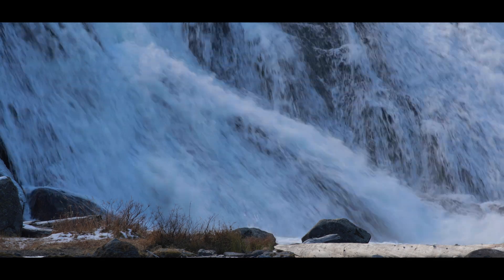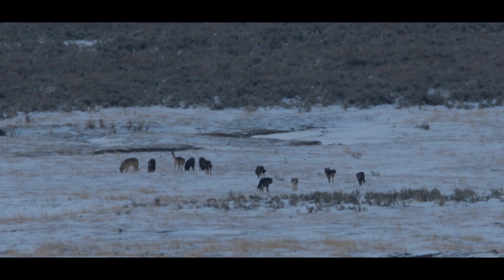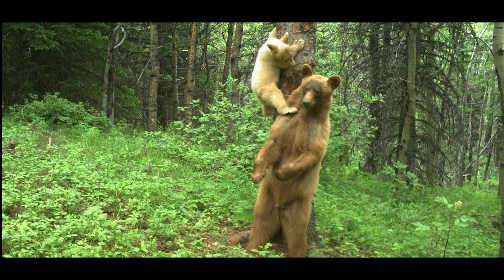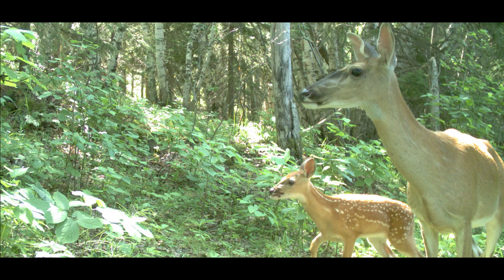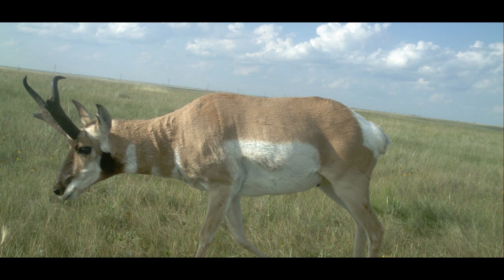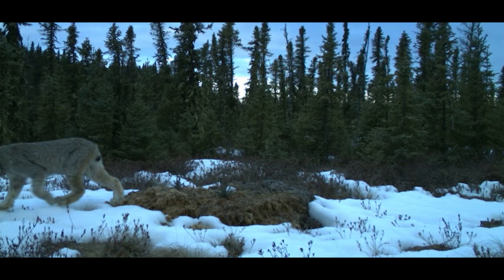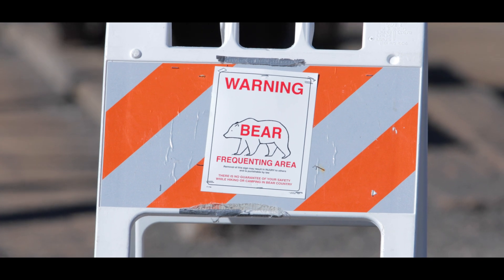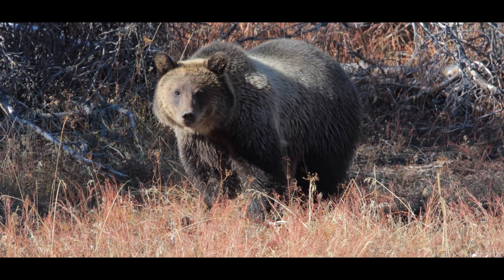Eyes in the Wild - Researchers Revealed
Researchers Revealed is an exciting new series profiling the research performed in UBC's Biodiversity Research Centre. Produced by Philippe Roberge, the series looks at new ways in which researchers harness technology to study the natural world in ways that were not possible before.